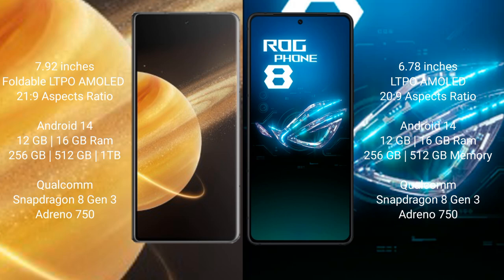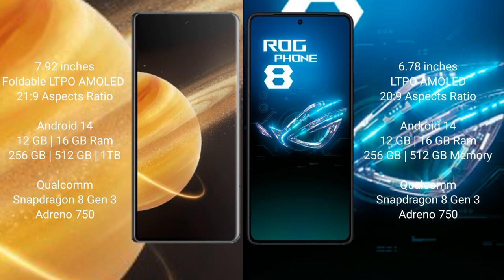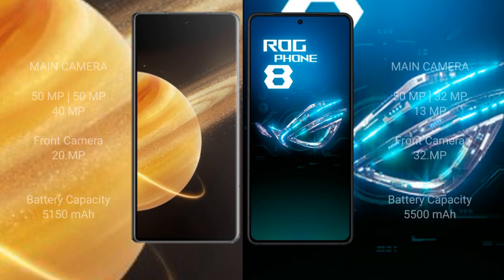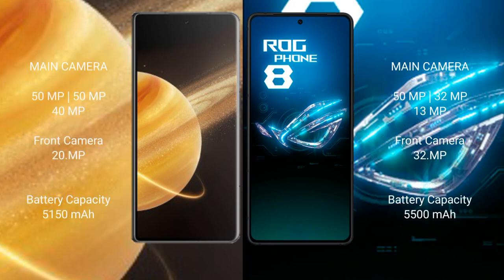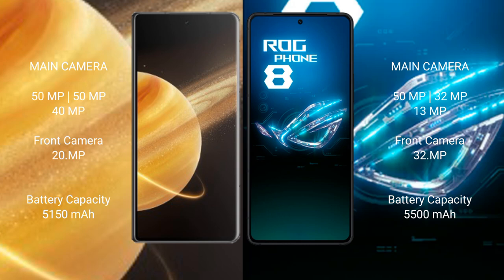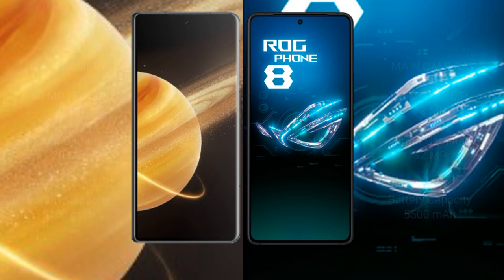Honor Magic V3 vs Asus ROG Phone 8 Review